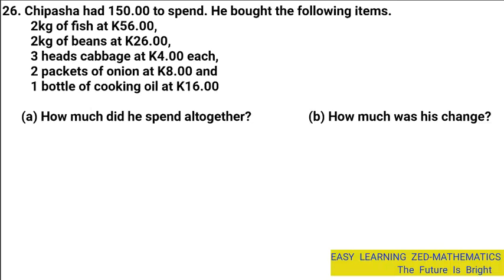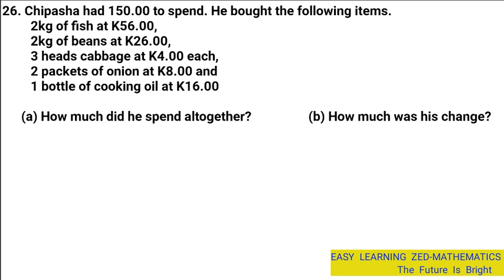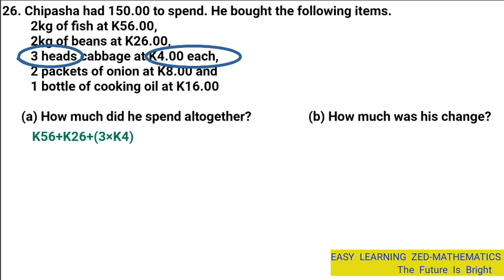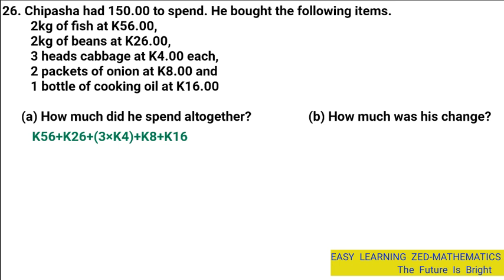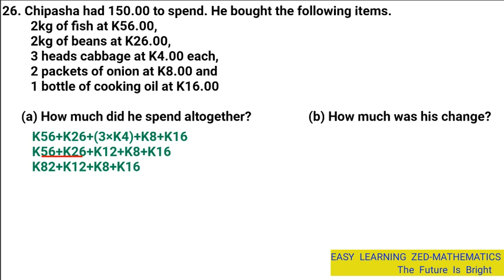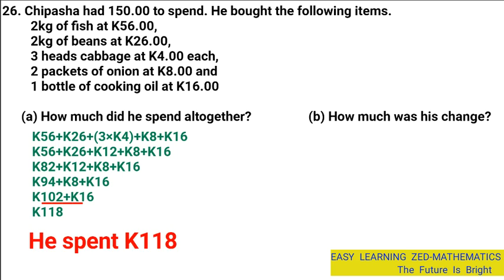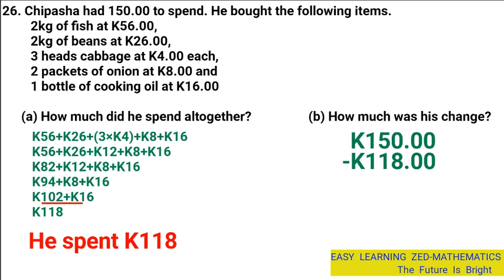BUDGET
Learn how to calculate the cost of things.